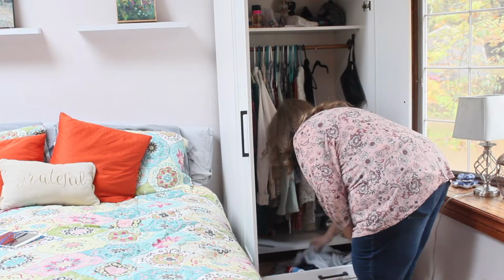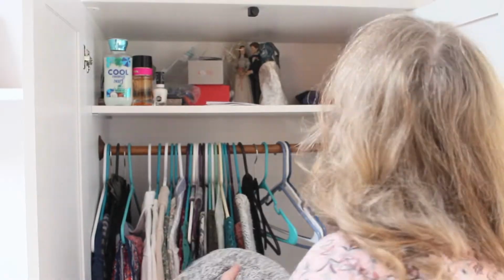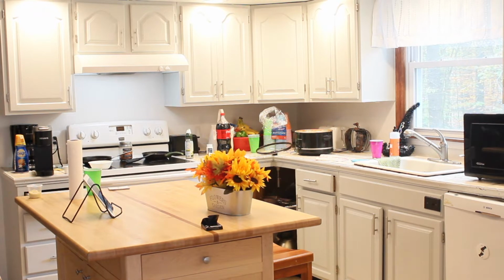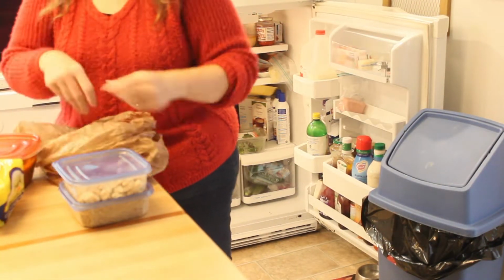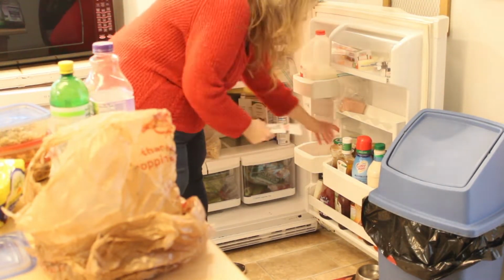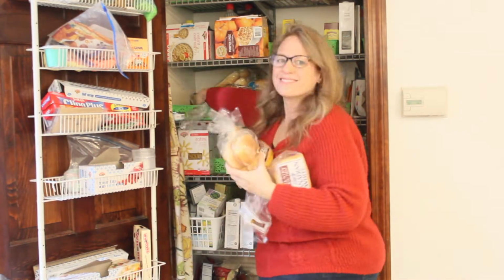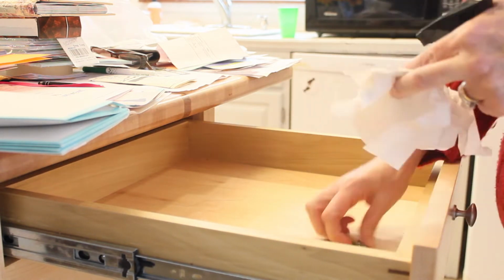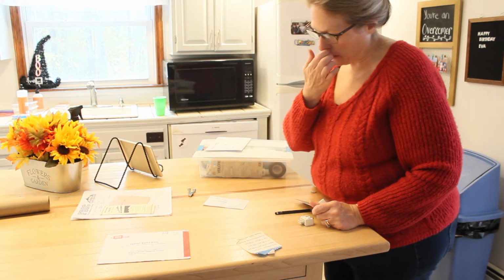ULTIMATE CLEAN AND DECLUTTER WITH ME FALL 2019/BEDROOM & KITCHEN/THIS MAINER MOM ultimate cleaning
There's so much cleaning motivation here!! I start with organizing my clothes closet and then move to the kitchen with a good cleaning, refrigerator clean out/organization, pantry organization and bill drawer declutter!! Seriously, I didn't intend to do half that but once you start cleaning it's easy to keep going! I love getting the house decluttered before Christmas so fall is the perfect time to get storage spaces cleaned out. I hope this video helps you by inspiring and motivating you to get the cleaning/organizing/decluttering projects you planned to do in the DONE CATEGORY!!!

Category
People & Blogs